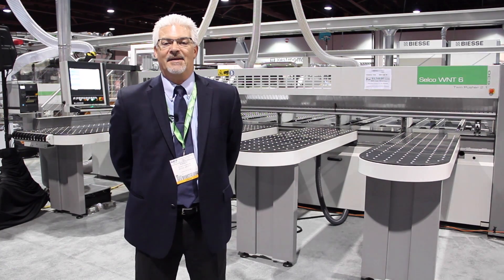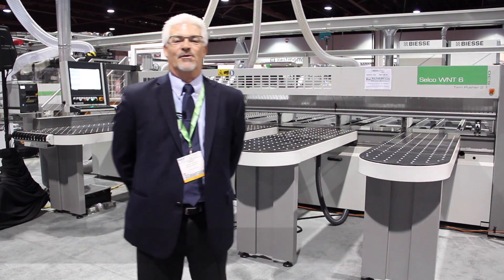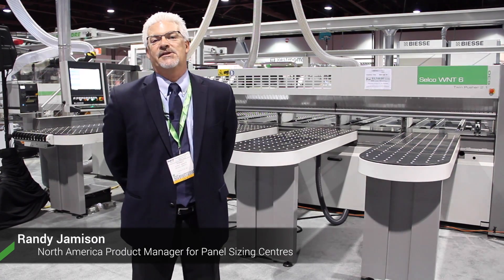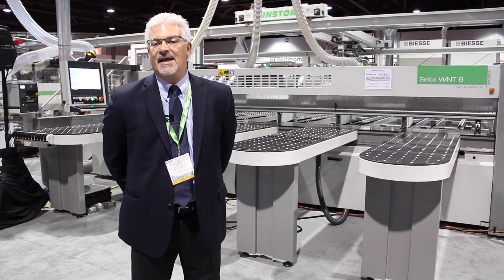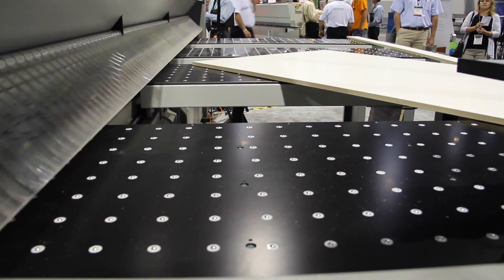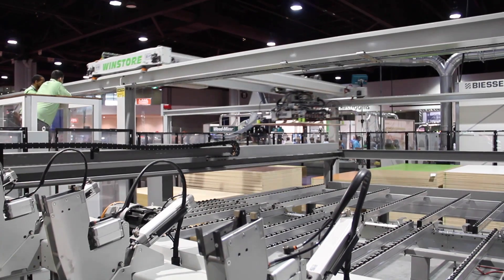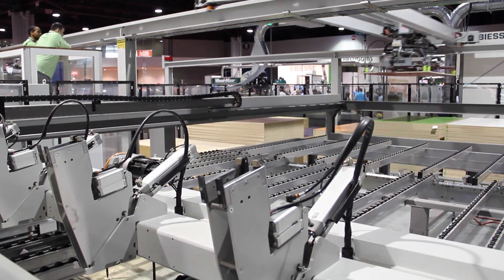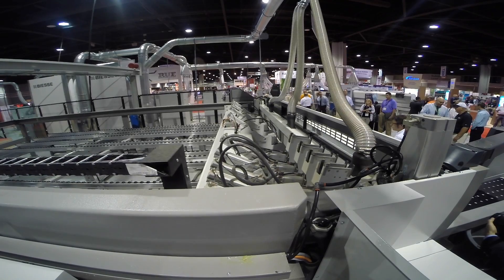Biesse at IWF 2014 - Panel Sizing Technologies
See Randy Jamison, North America Product Manager for Panel Sizing Centres introducing the horizontal beamsaws technologies shown at the IWF 2014 in Atlanta, USA.